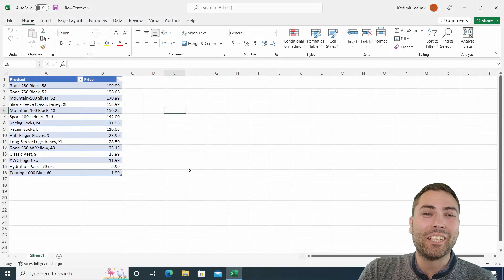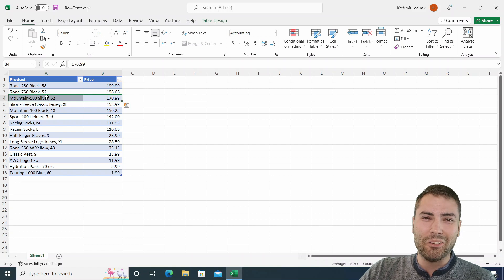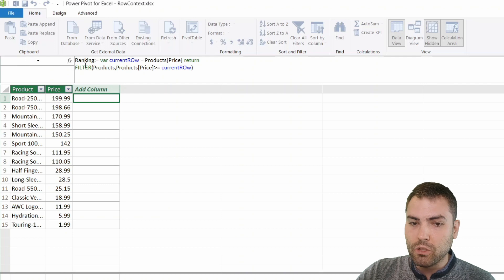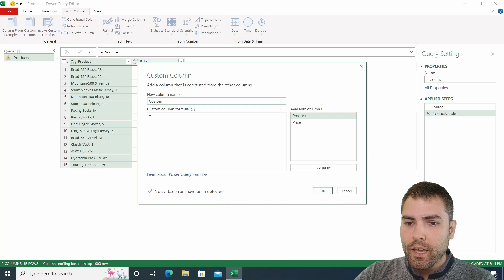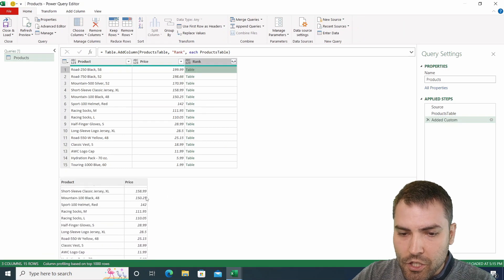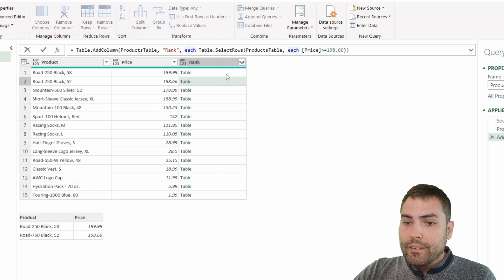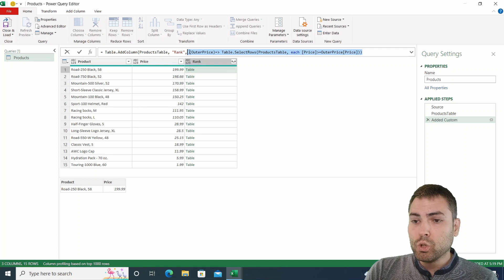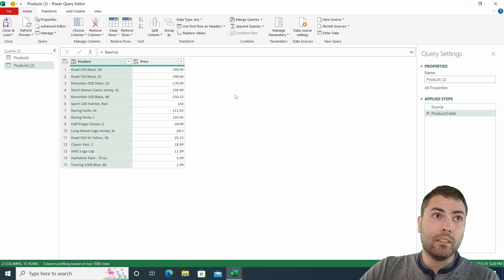Row Context DAX vs PowerQuery M Language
Row context exists both in DAX and M. We can use the similarities between the two languages to explain the row context in an easier-to-follow way.